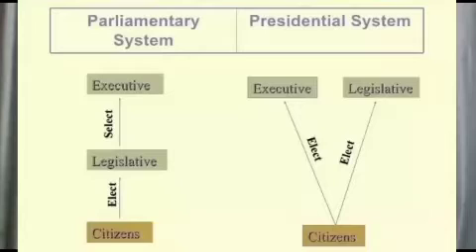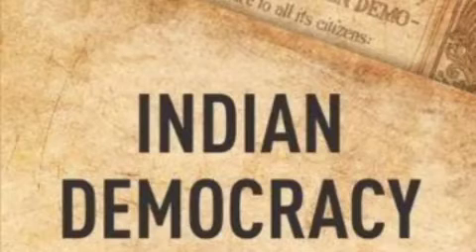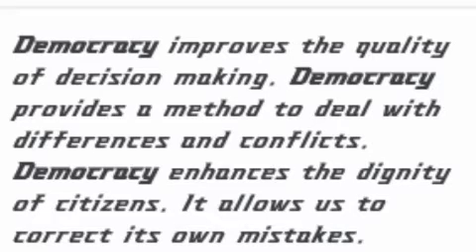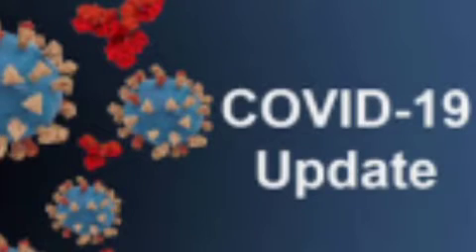All about Of Importance of Democracy.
democracy day